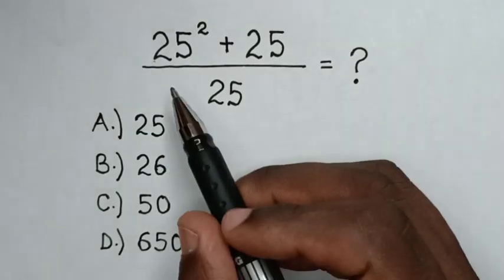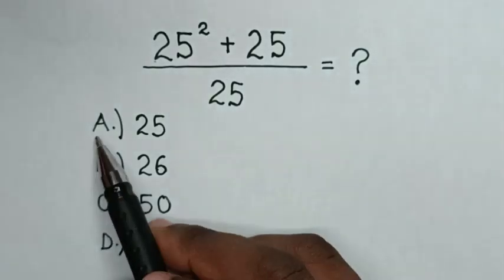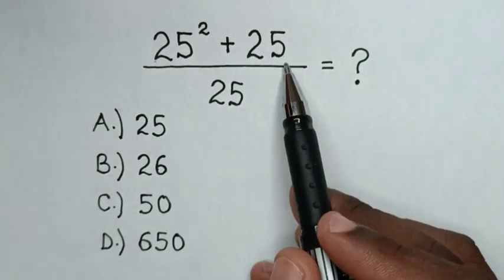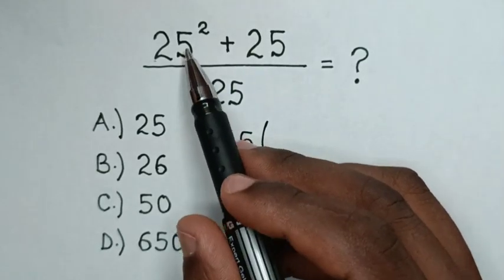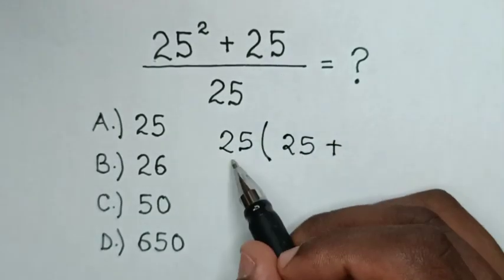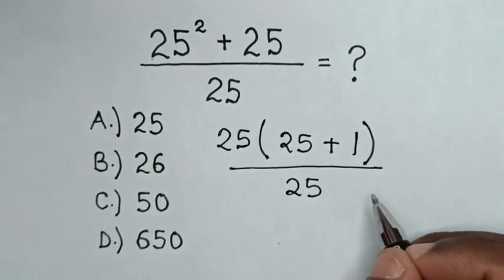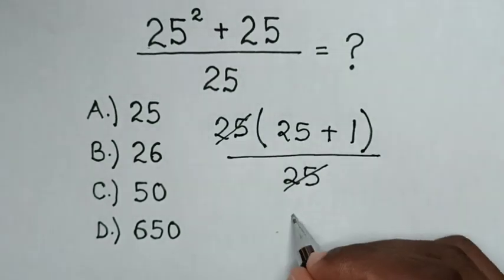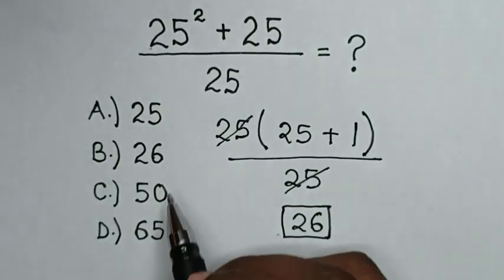A Nice Math Problem